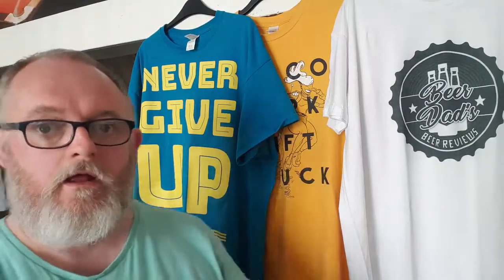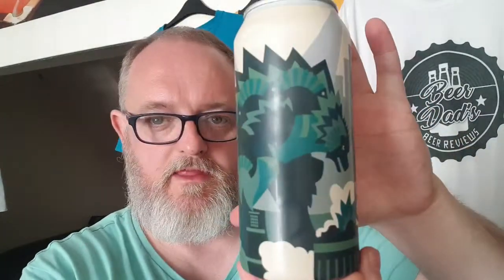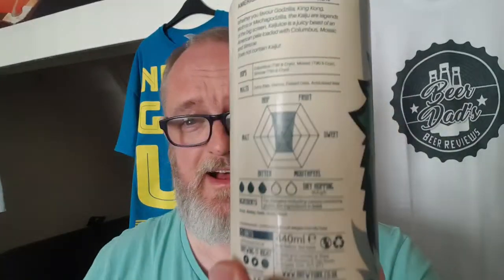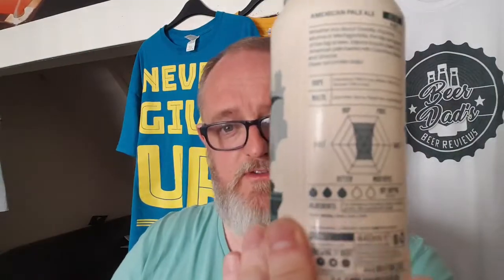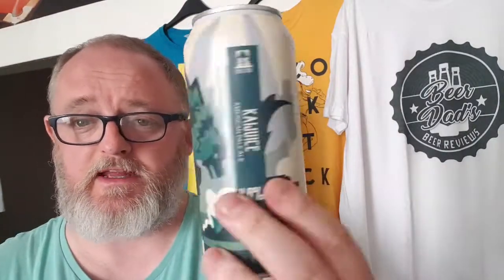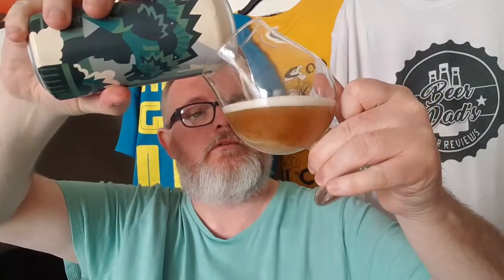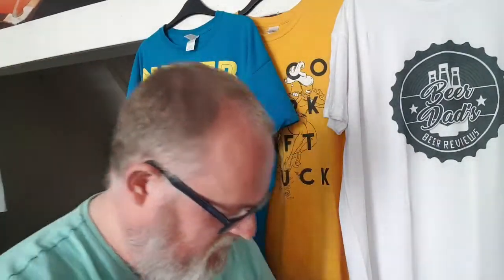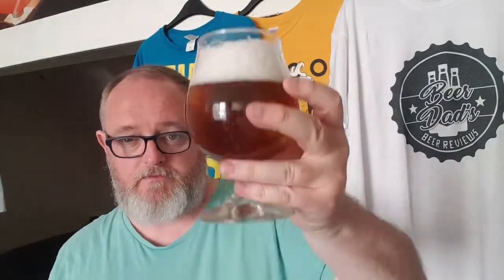Beer Dad #1258 Brew York Kaijuice American Pale Ale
Brew York Kaijuice APA review